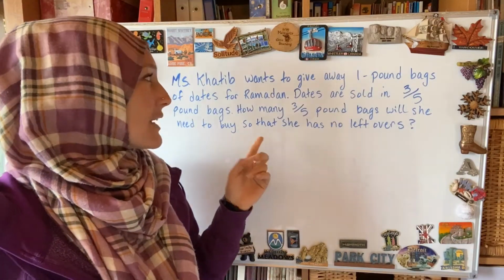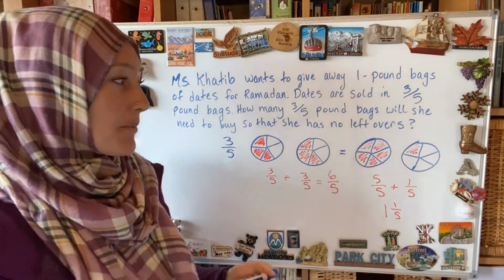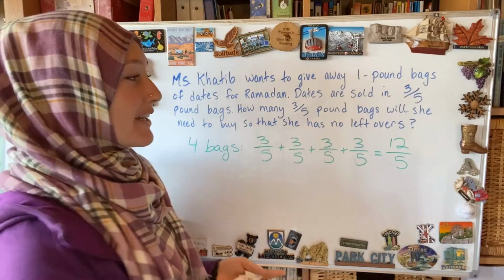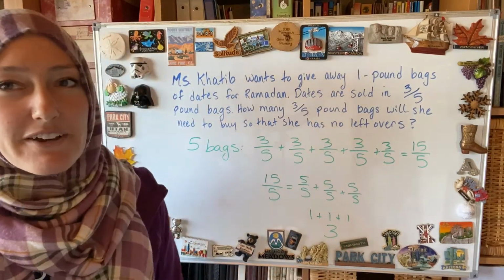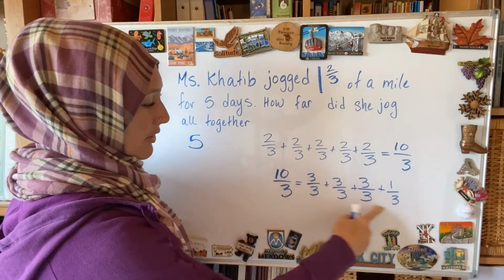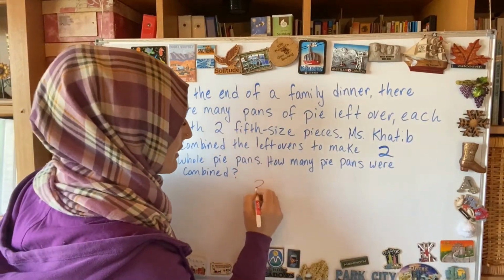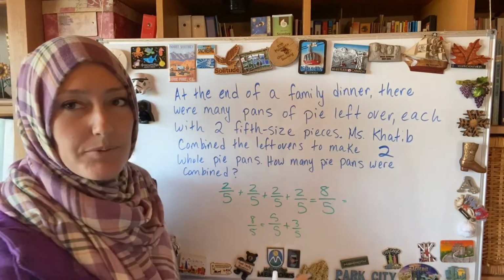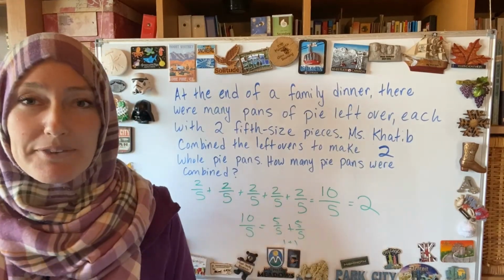7.10 Multistep Fraction Problems (4th Grade)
You can't learn by watching, you learn by doing so get some paper and try the problem. Skip ahead if you don't need the full explanations. Eventually, most of these steps get cut out.